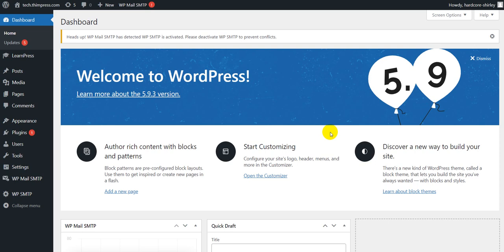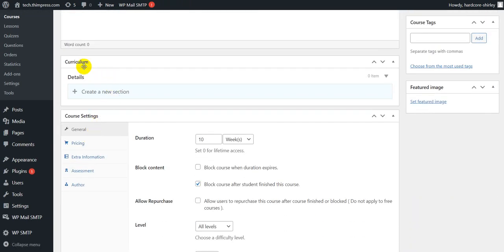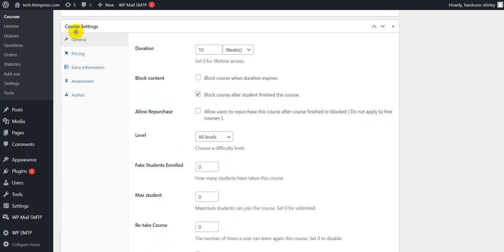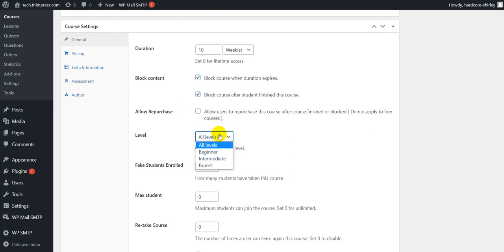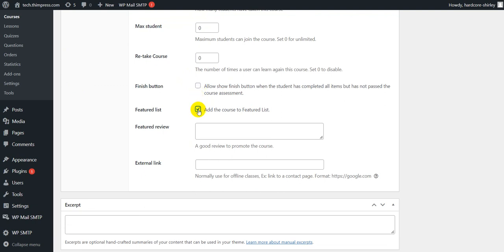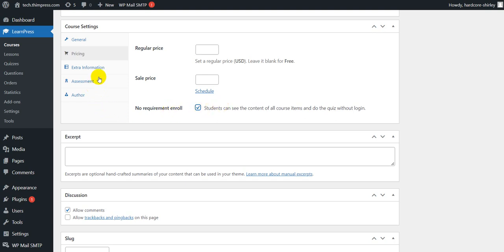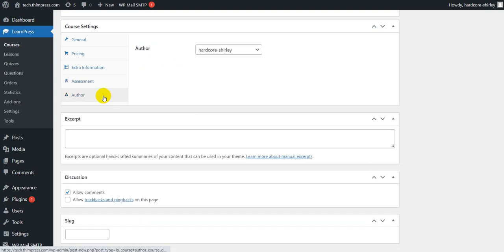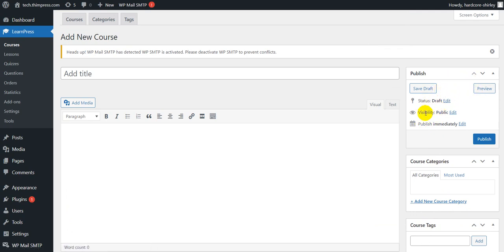Create Course & Introduce Options - Create an LMS Website with LearnPress (Part 5)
A series of videos from ThimPress, give you a detailed tutorial to create an LMS Website with LearnPress - LMS & Education WordPress Plugin.